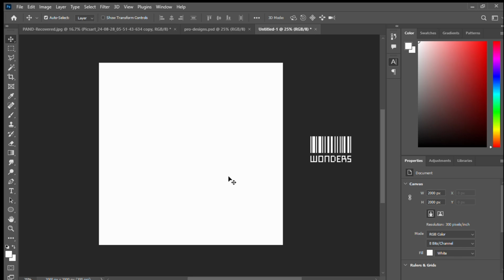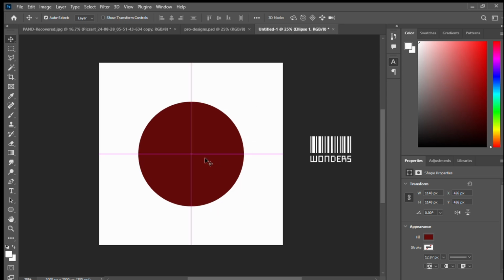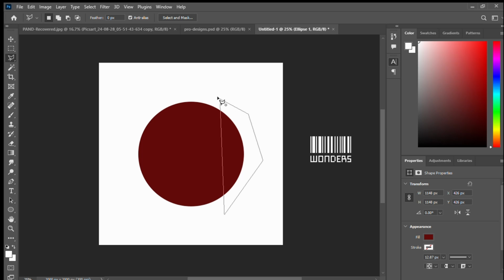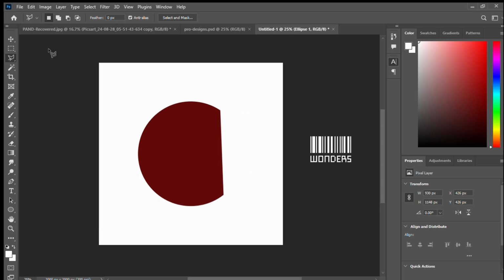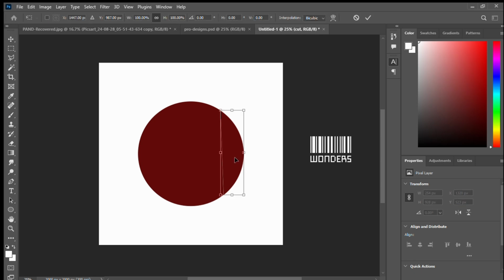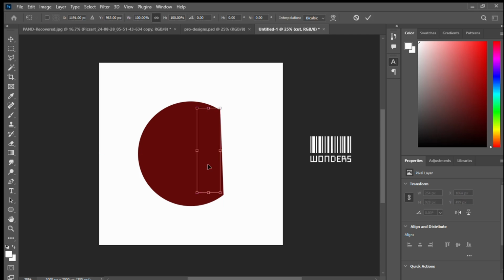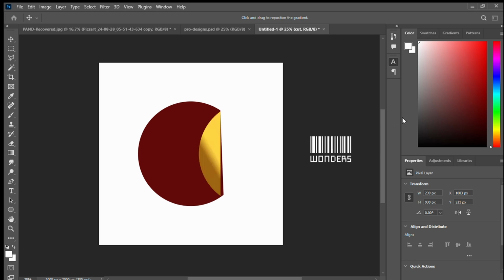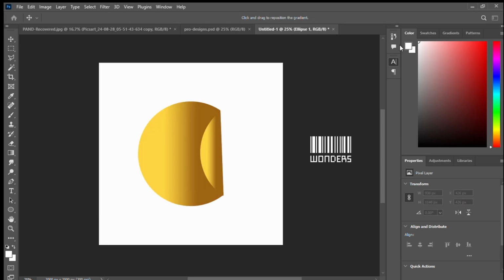Graphic design tutorials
Learn how to make a tare off sticker trick.